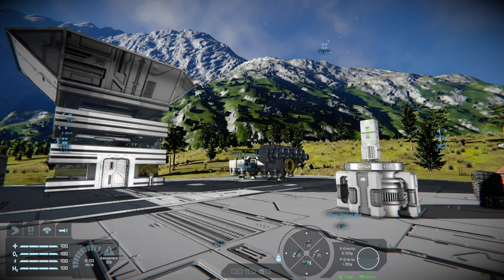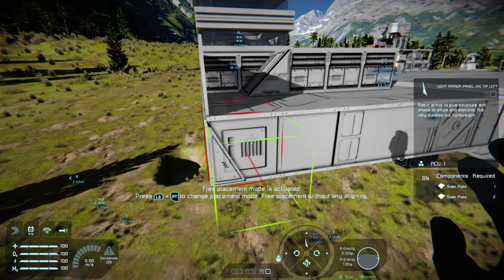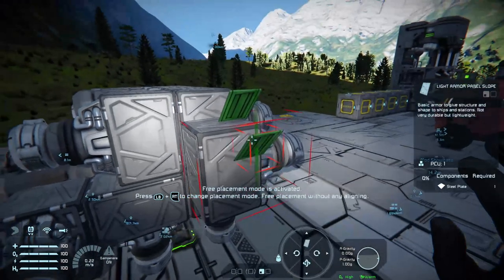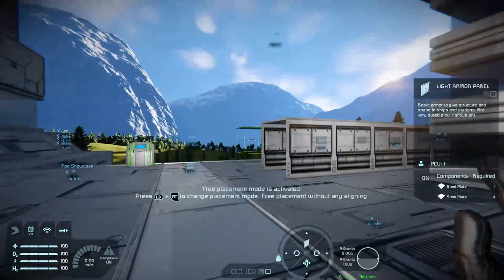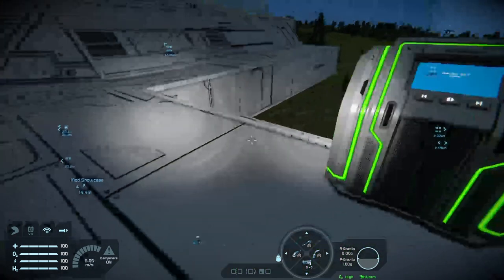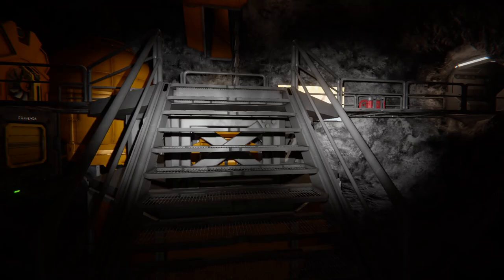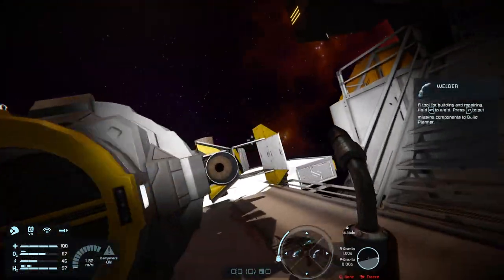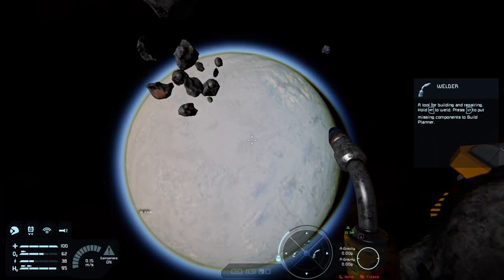Space Engineers Xbox: Update 1.199 - Heavy industry Free Update Showcase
Twitch cut off part of my intro, happens sometimes!

Part 2 of my Heavy Industry showcase. This one focuses on the free side of the 1.199 update, and takes a look at the magnetic plates amongst other things. The DLC showcase video is next up.